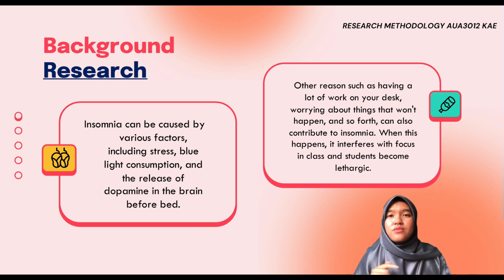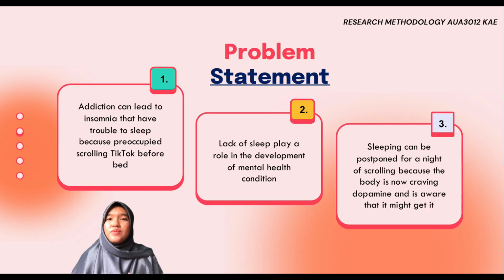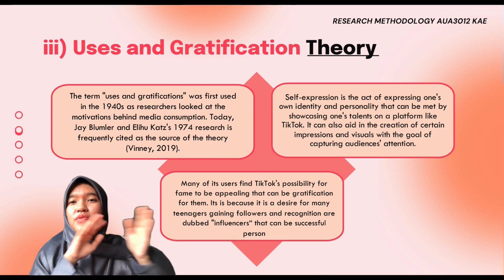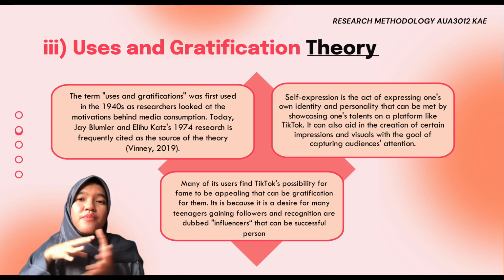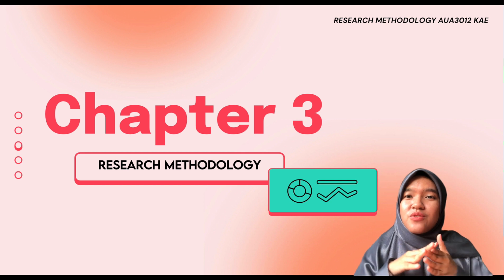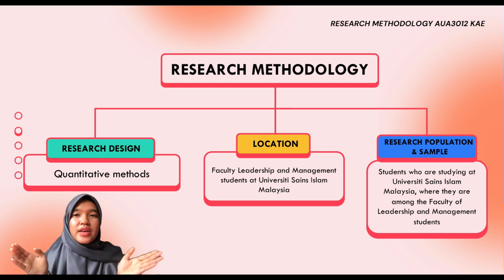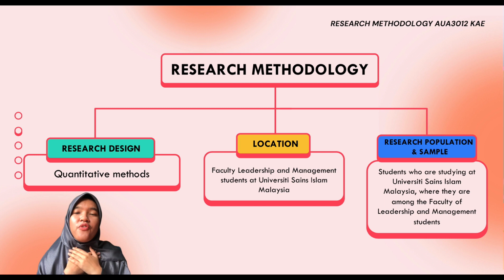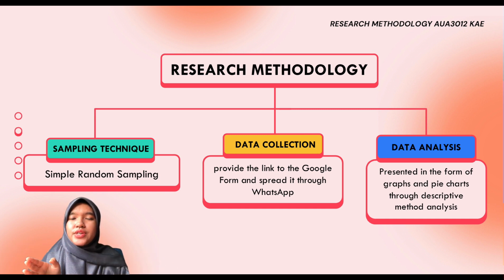THE EFFECT OF TIKTOK USAGE CAN CAUSE INSOMNIA AMONG FACULTY LEADERSHIP AND MANAGEMENT STUDENTS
NAME: DZATY KHAIRIN NAJAH BINTI AHMAD TALIB

MATRIC NUMBER: 1202444

SUBJECT: RESEARCH METHODOLOGY AUA3012 (KAE)

ASSIGNMENT: INDIVIDUAL PROPOSAL RESEARCH

TOPIC: THE EFFECT OF TIKTOK USAGE CAN CAUSE INSOMNIA AMONG FACULTY LEADERSHIP AND MANAGEMENT STUDENTS